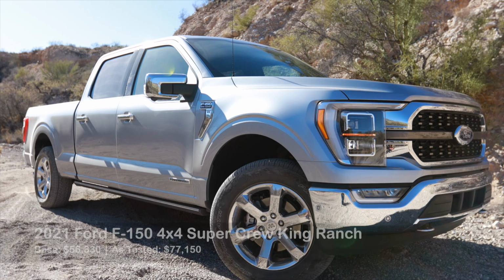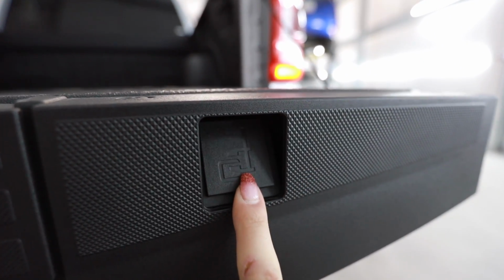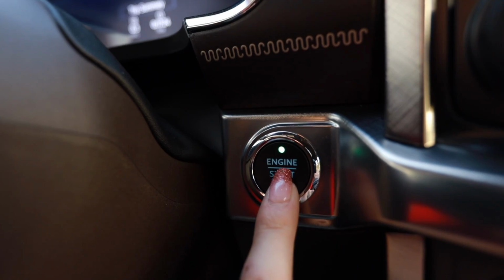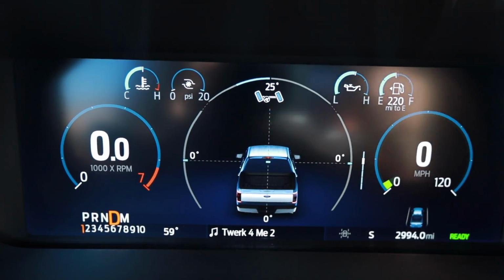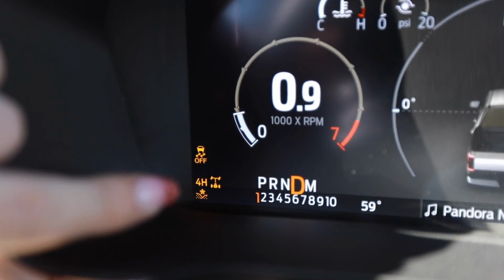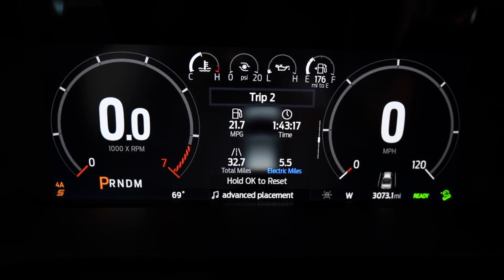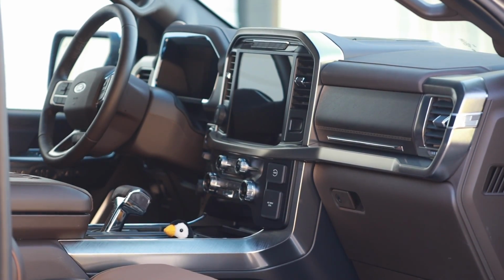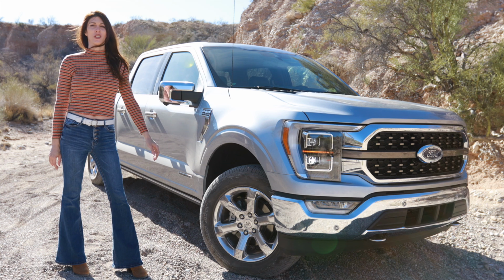Absolutely Brilliant! // 2021 Ford F-150 PowerBoost Hybrid Review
My review of the all new 2021 F-150 Hybrid. This truck was not at all what I was expecting from a hybrid.

Britt F.
Chad B.
Col. L.
Curtis S.
Daniel F.
Darren M.
Dave
David L.
Jeffrey P.
Josh H.
Kevin C.
Mark L.
Nenad R.
Ray I.
Terry S.
Todd C.